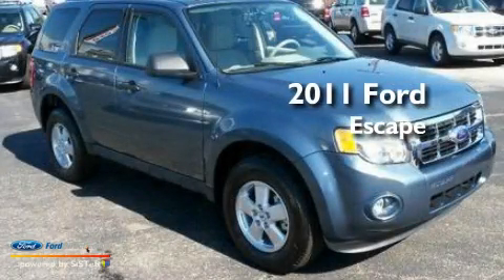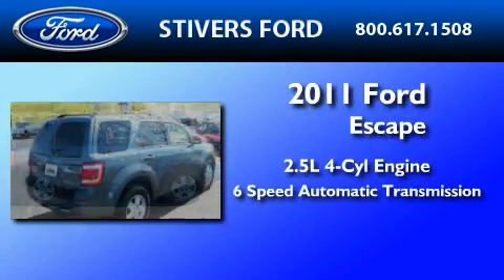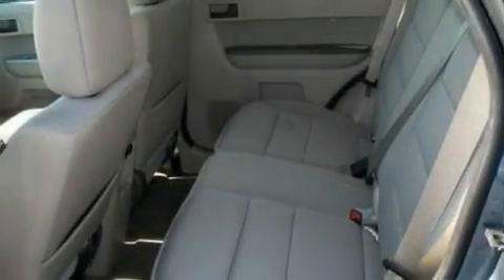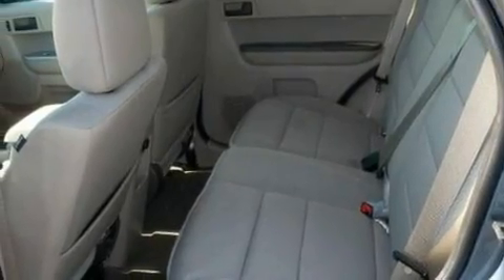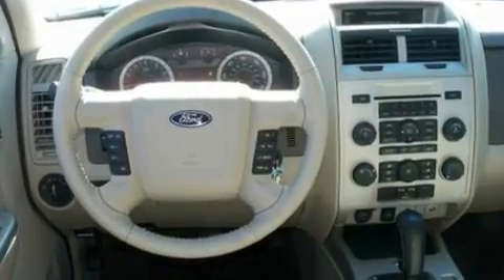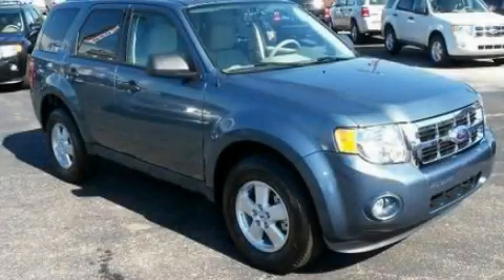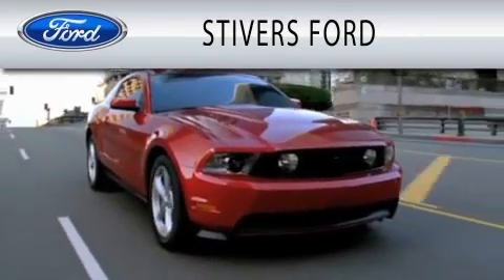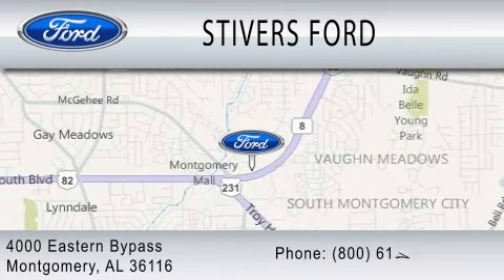2011 FORD ESCAPE AL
Year : 2011
 Make : FORD
 Model : ESCAPE
 Engine : 2.5L I4
 Trans . : AUTO 6SPD
 Exterior : BLUE
 Miles : 18
 Interior : STONE
 Stock : BA19388

 4000 Eastern Bypass
  , AL 36116